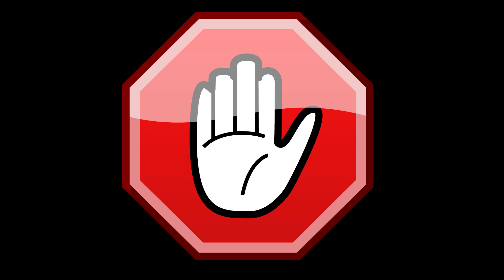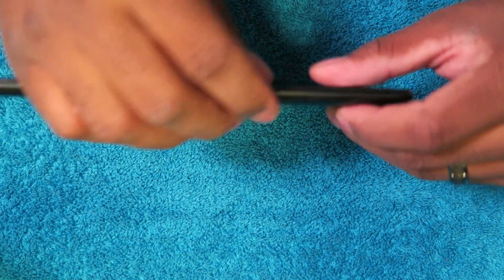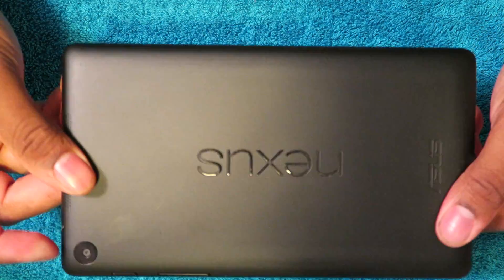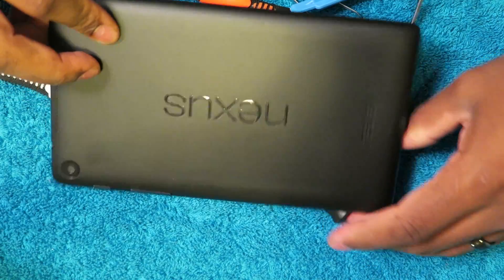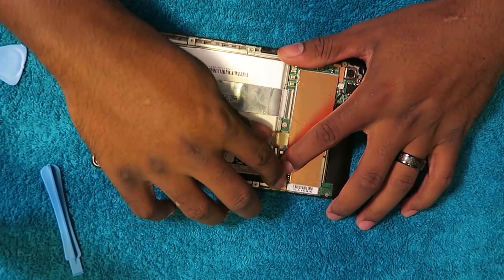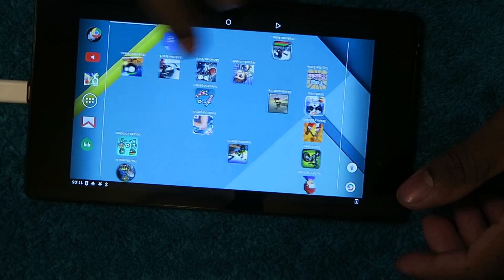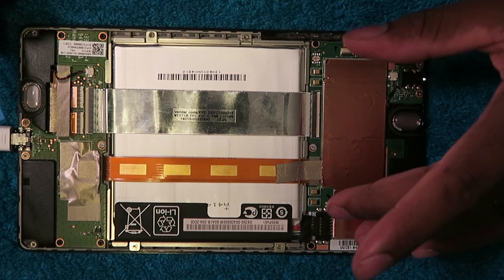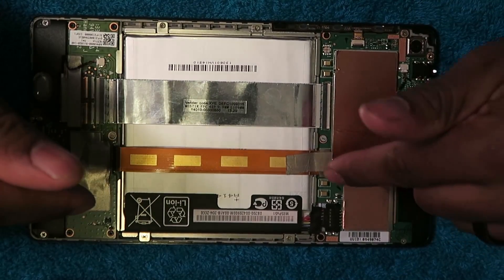Nexus 7 (2013) won't Power Up, Here's the FIX!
Had a Nexus 7 2013 that wouldn't power up or turn fully off. The tablet wouldn't take any input at all. I did some trouble shooting and found a solution

toolkit for devices

Camera Equipment
Canon 80D
Canon 6D Mark II
Canon 50mm prime lens
Shotgun Mic
Wireless Lavalier Microphone